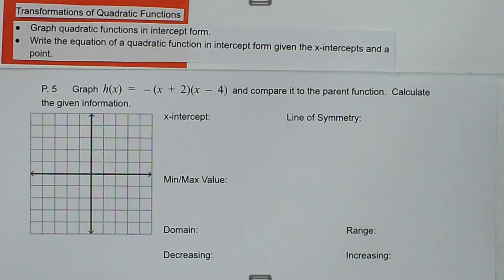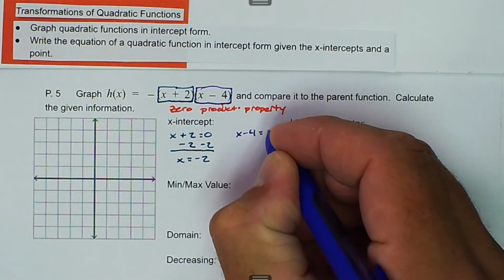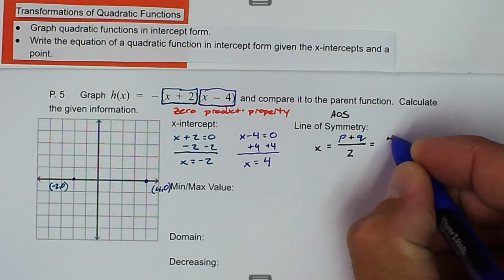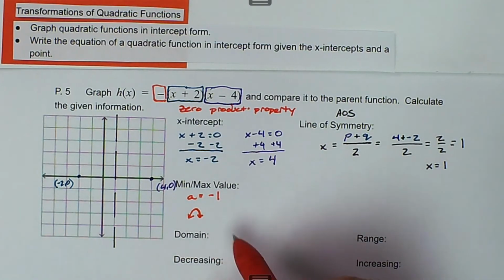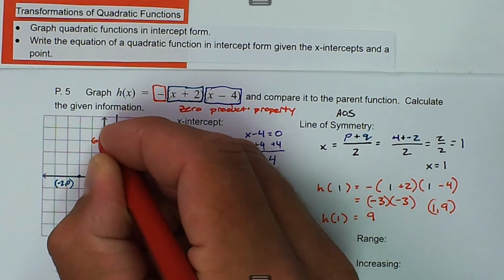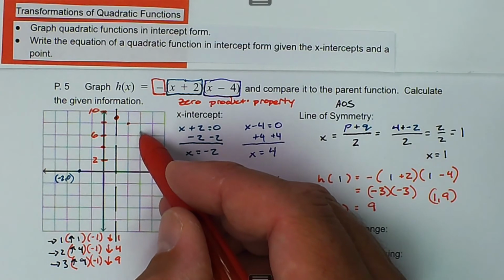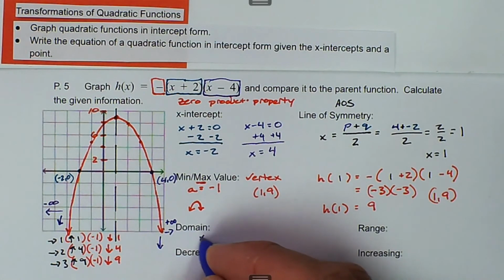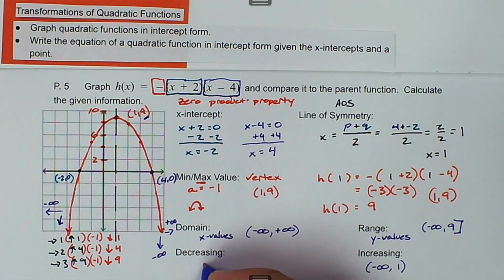A2.02.02-04.VD.11.Characteristics of a Quadratic Function (Intercept Form)